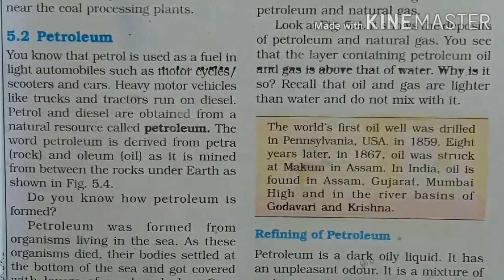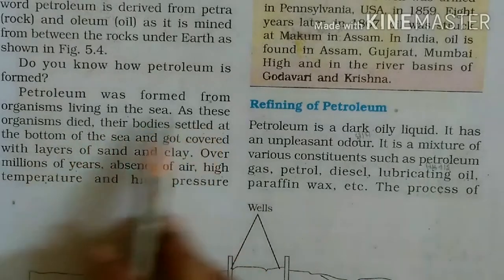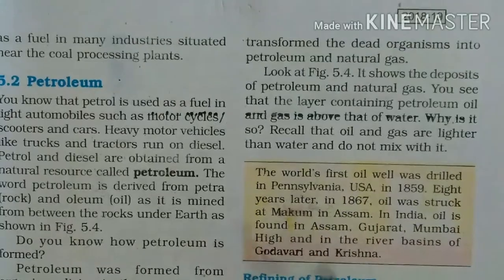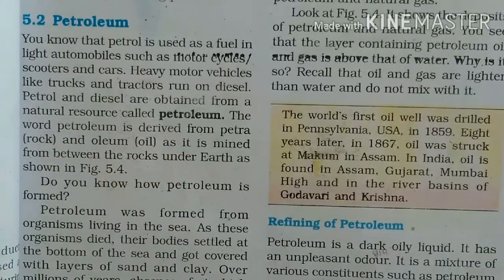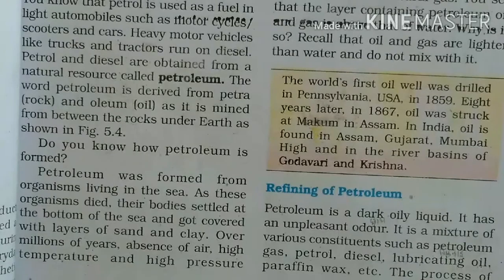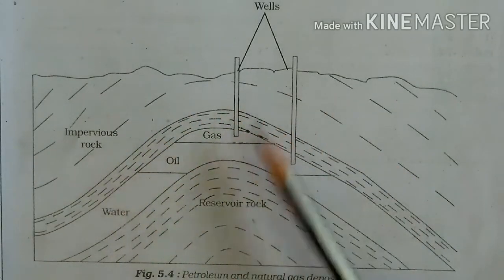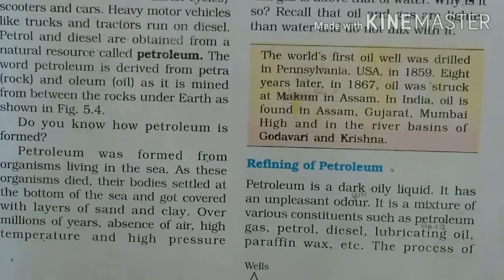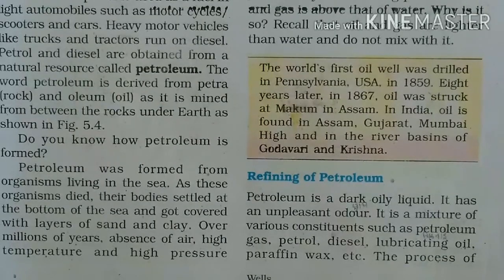Class 8 Science Chapter 5 (Page no. 59)